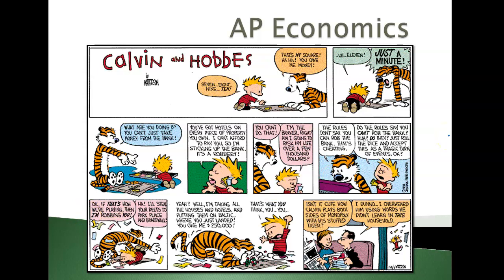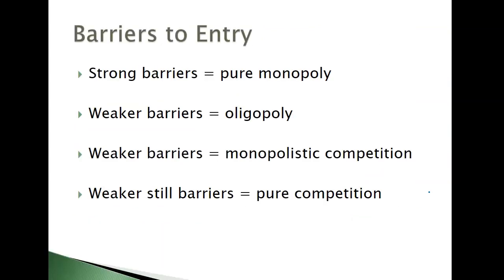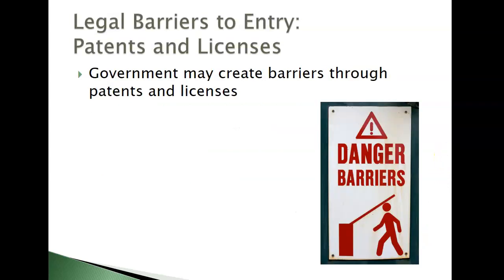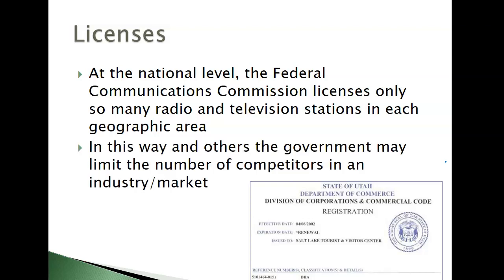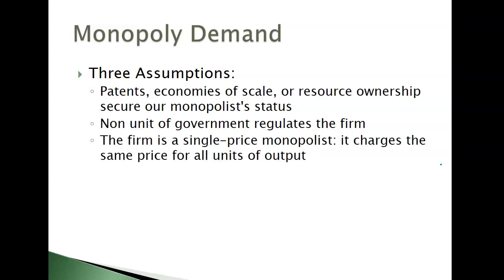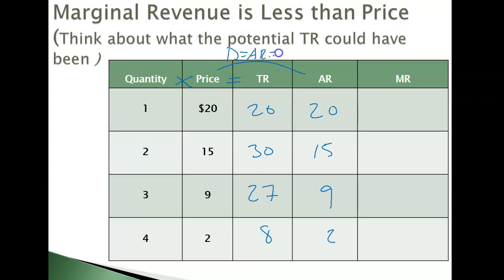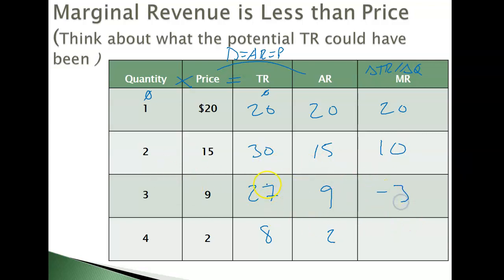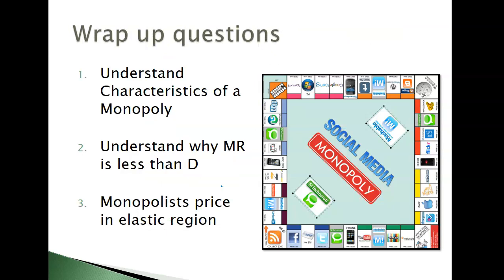AP Micro Unit 4 22.1 Monopoly